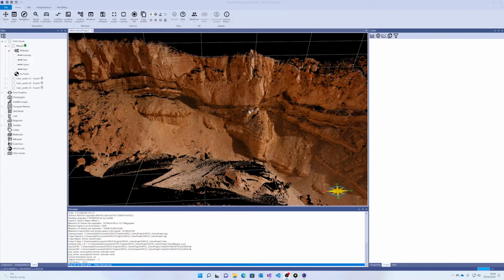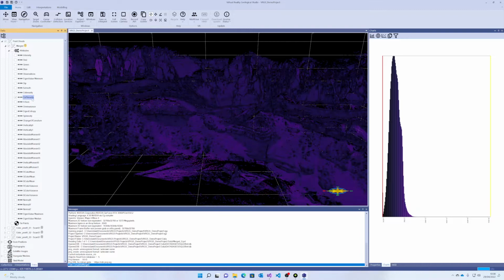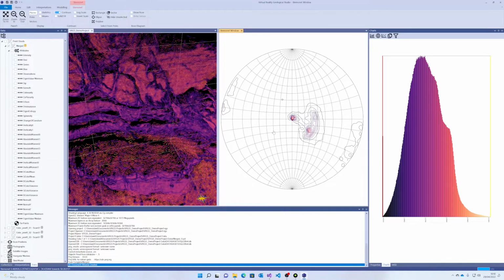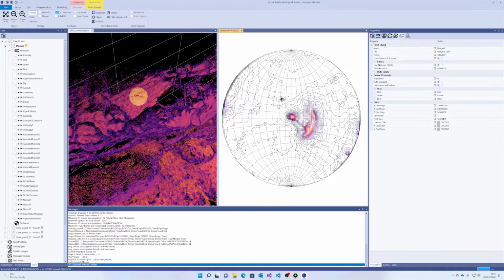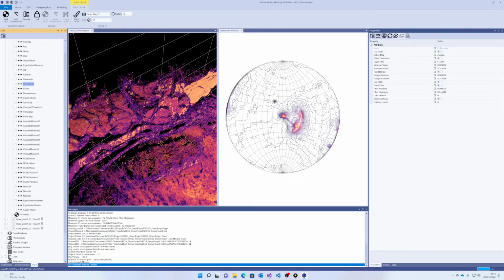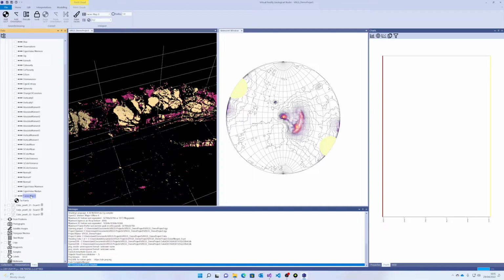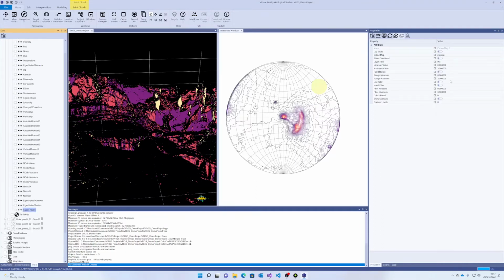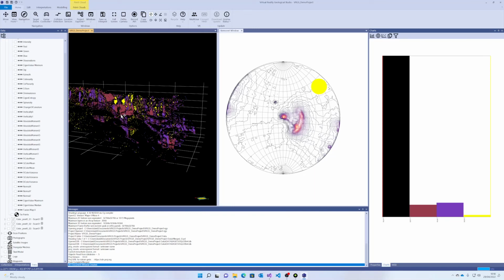Point Cloud and Mesh Segmentation in VRGS using Attributes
In this comprehensive tutorial, you will learn advanced techniques for segmenting point cloud and mesh data in VRGS 3.0. Using attributes and the stereonet view, you'll be able to isolate specific features and areas of interest with ease. Whether you're working on a complex 3D project or just starting out with VRGS, this tutorial will provide you with the knowledge and skills you need to take your work to the next level. With step-by-step instructions and real-world examples, you'll gain a deep understanding of the segmentation process and be able to apply it to your own projects immediately.